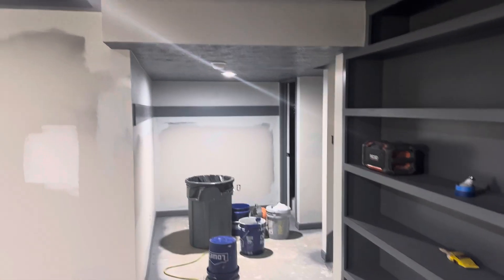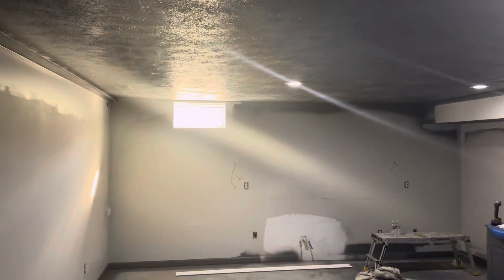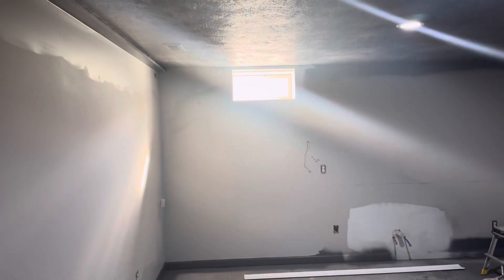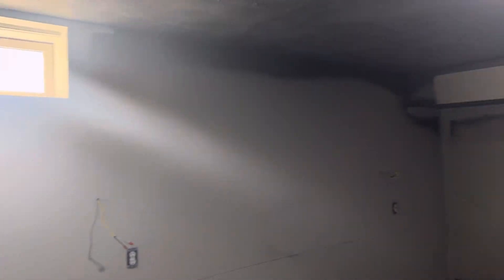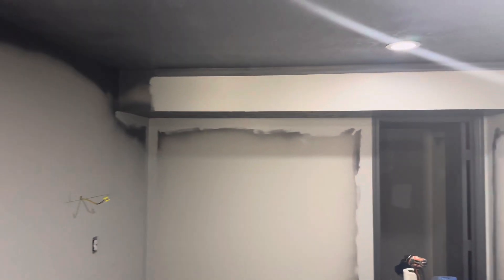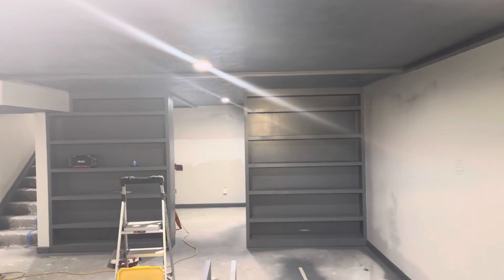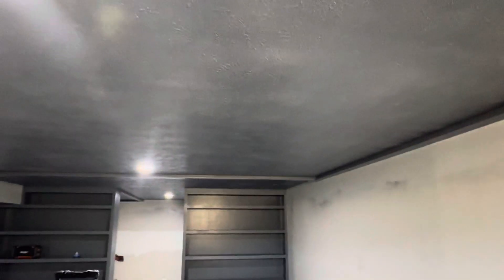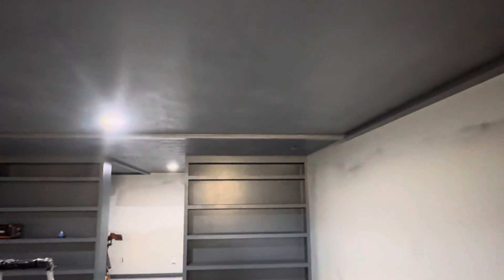Basement update 10/8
Interested in getting some Govee in your life?